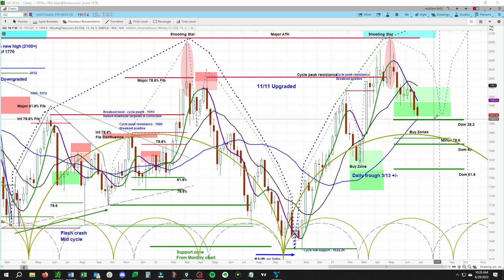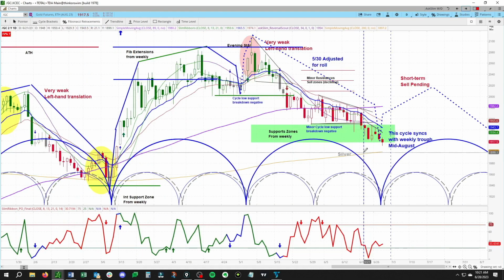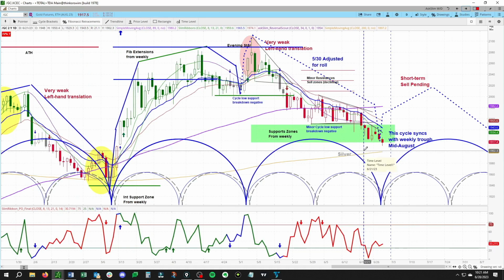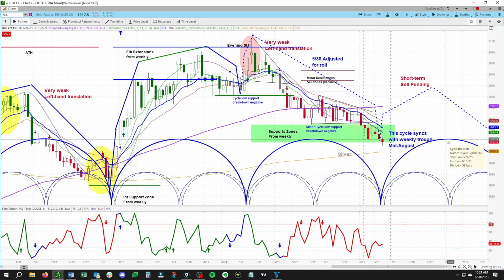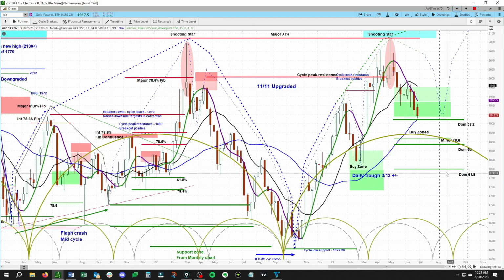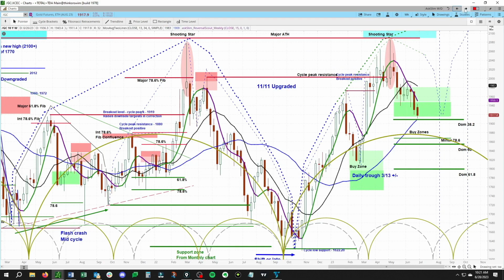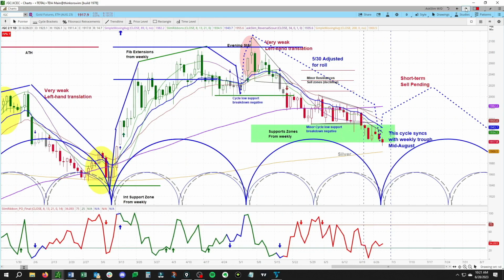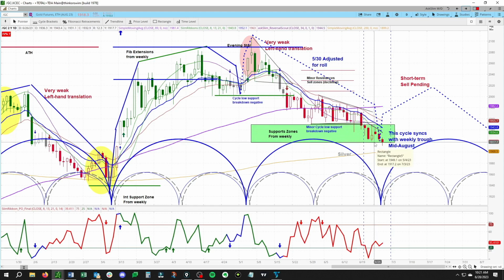Gold Futures Market | Price Projections & Timing | Chart Review & Cycle Analysis | askSlim.com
Enjoy a clip from the latest episode of askSlim FutureSpeak.  See as Arvi uses the askSlim methodology to analyze Gold Futures (/GC).